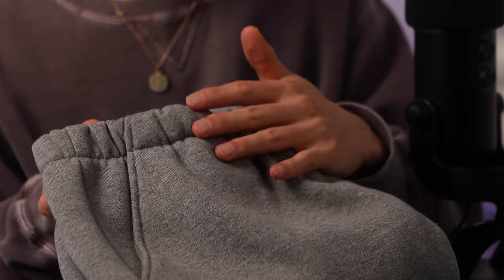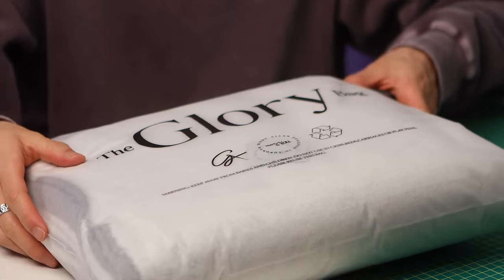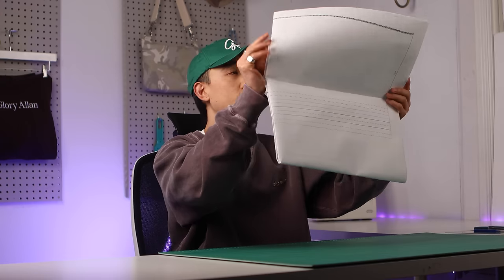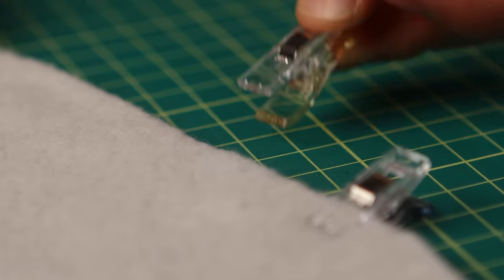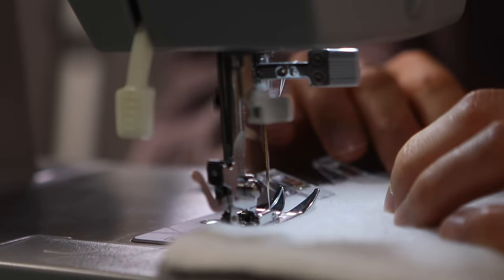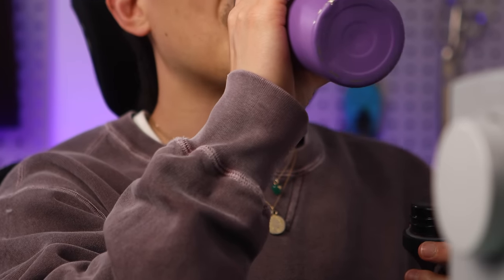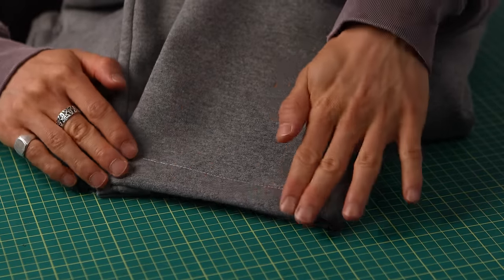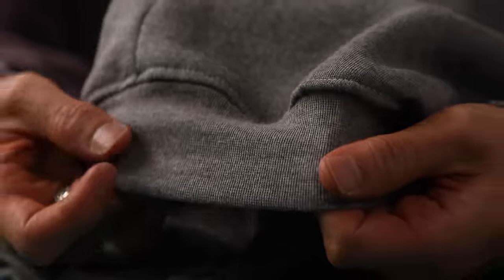How to Sew Sweatpants for Beginners | GA025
An easy tutorial for beginners with 3 hem options: folded hem, elastic cuff and rib knit cuff. Learn how to sew sweatpants online step-by-step.

Chapters:
0:00 About Sweatpants
1:12 Tools Required
3:29 Fabric Required
6:54 Cut Paper Pattern
7:59 Cut Fabric
10:24 Sew Side Pockets
21:34 Sew Inseam and Outseam
24:58 Sew Front and Back Rise
27:50 Sew Waistband
37:43 Sew Woven Tag
38:02 Sew Folded Hem (Option 1)
39:46 Sew Elastic Cuff (Option 2)
41:50 Sew Rib Knit Cuff (Option 3)

3. Matching Hoodie Sewing Pattern